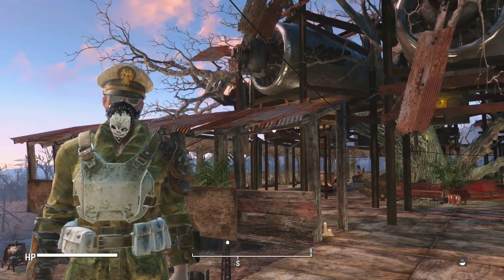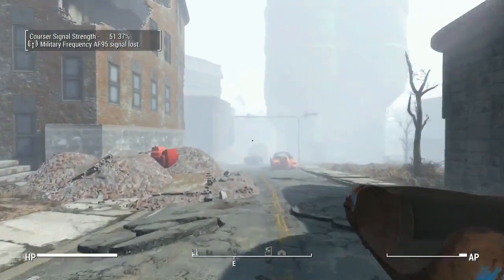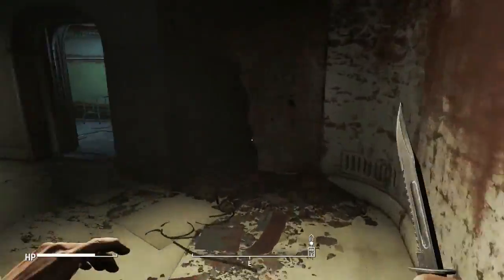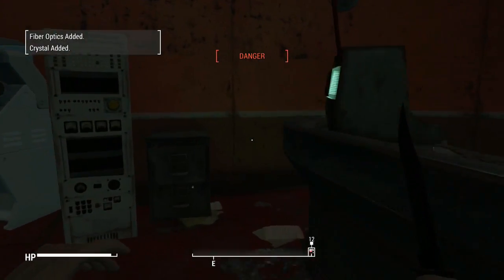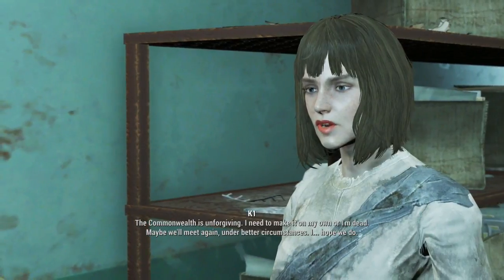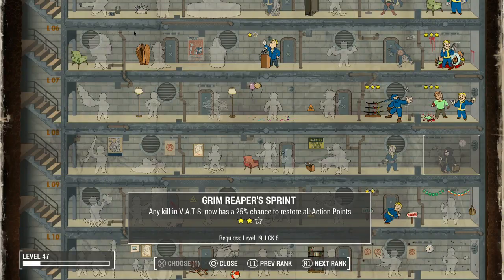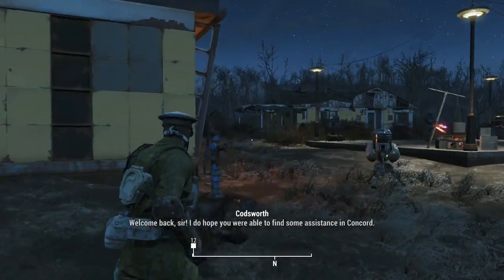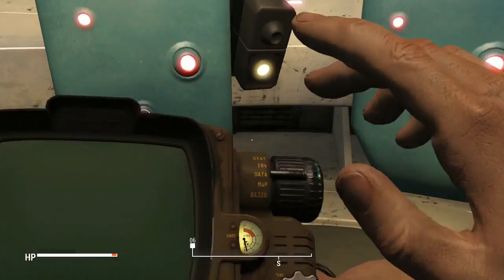Fallout 4 - 1Quest@ATime #57 "Hunter Vs Hunted"